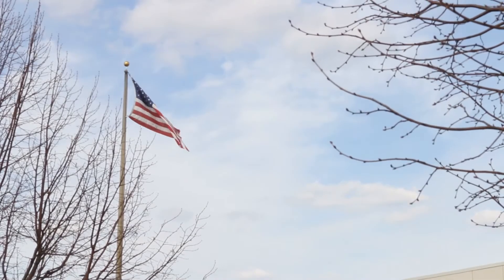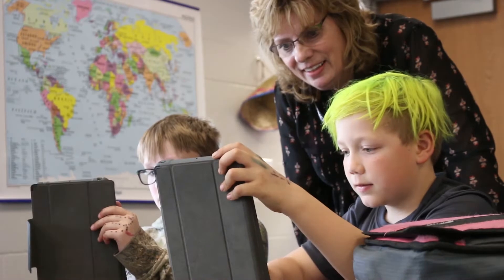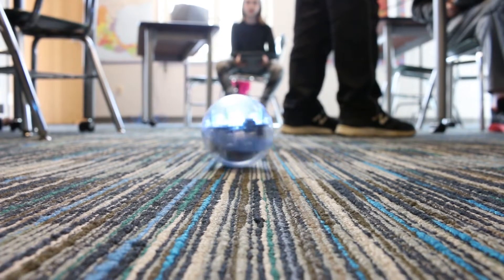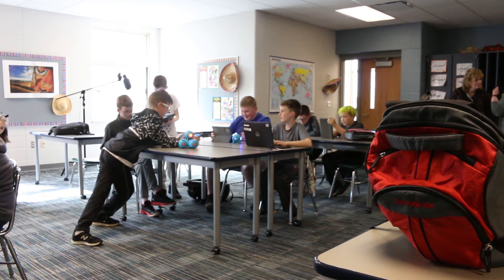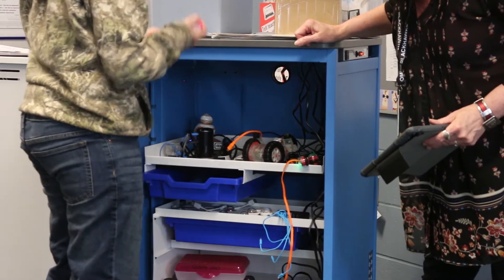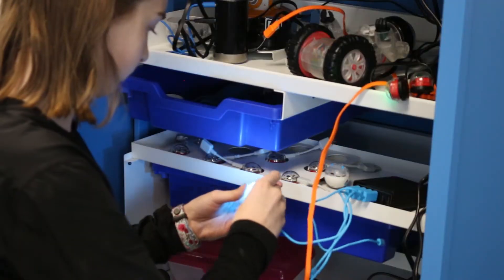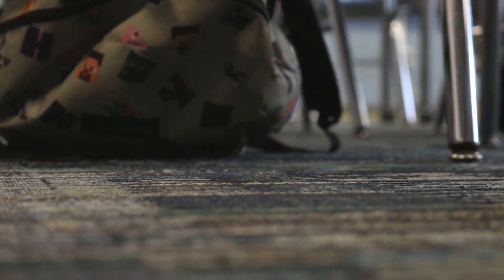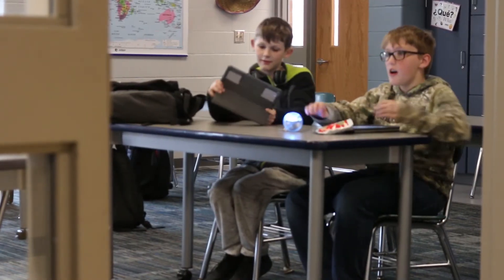Bloomer Middle School Coding Club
Watch as Bloomer Middle School Coding Club goes from Making Do to Making Their Space with Pathway Coding Modules from Spectrum Industries.